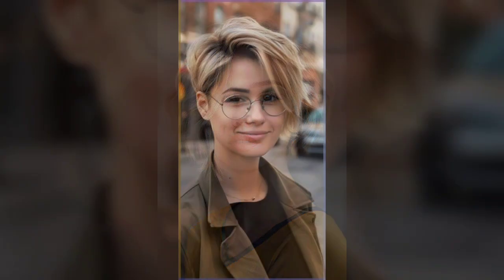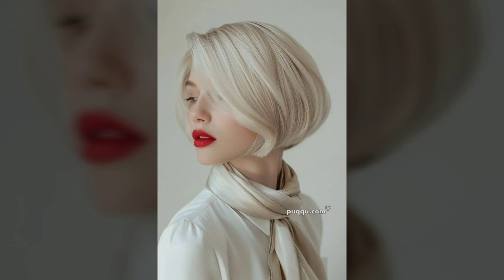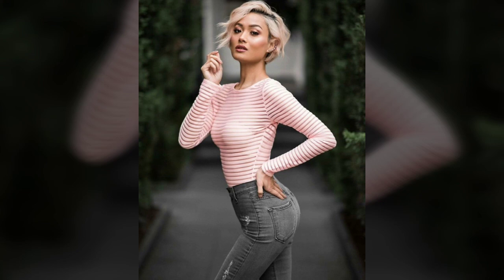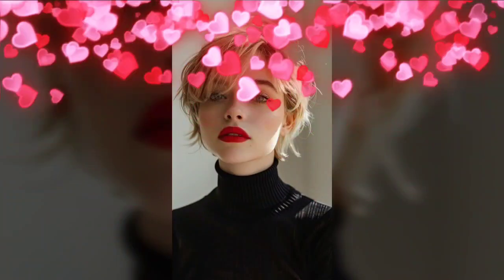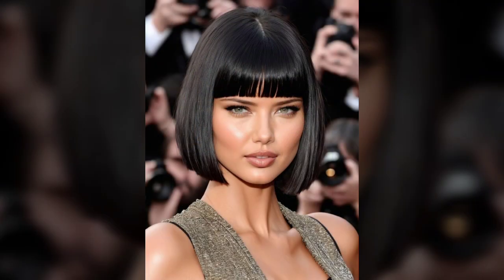Cutest Angled Short Pixie Bob Haircut That Are Perfectly On- Trend for Mature Women / Pixie Bob